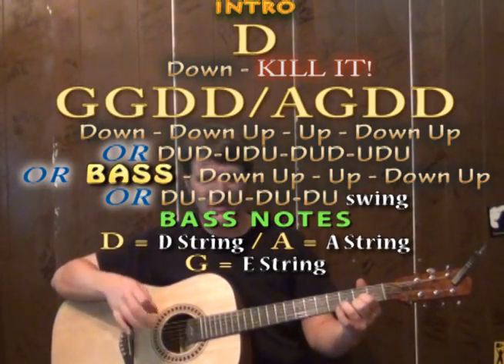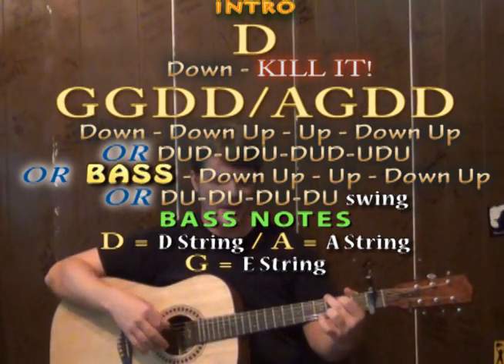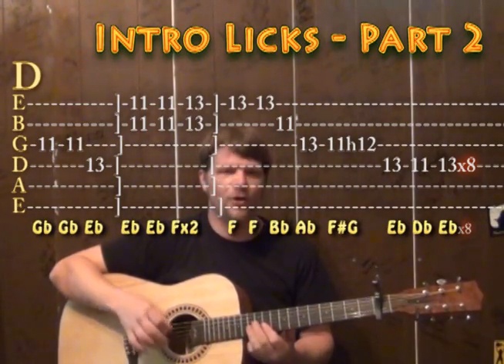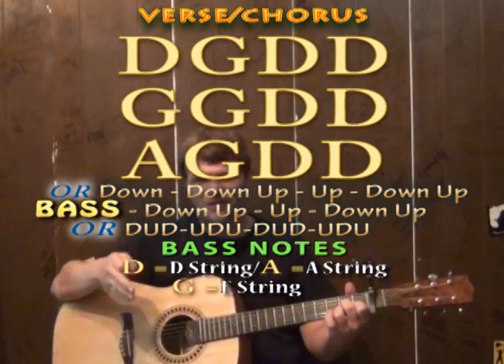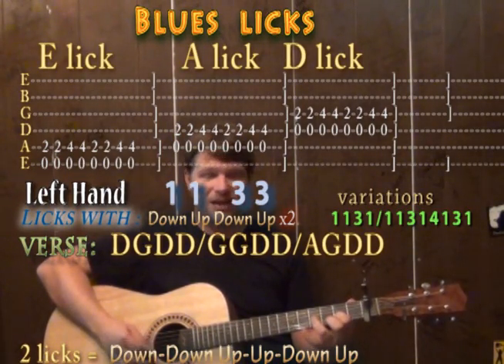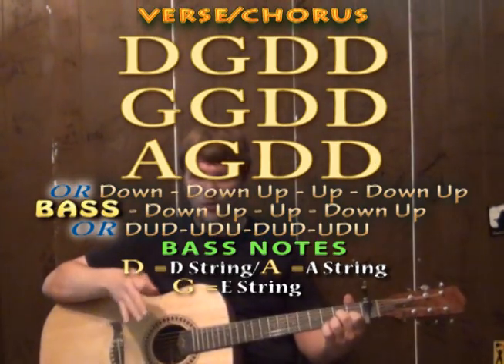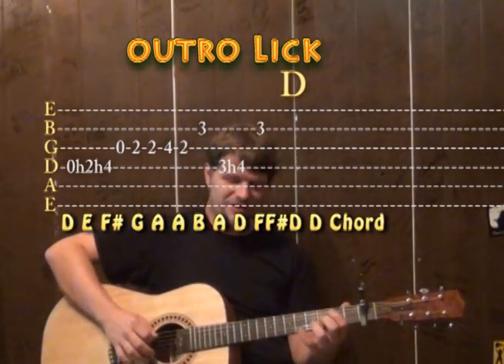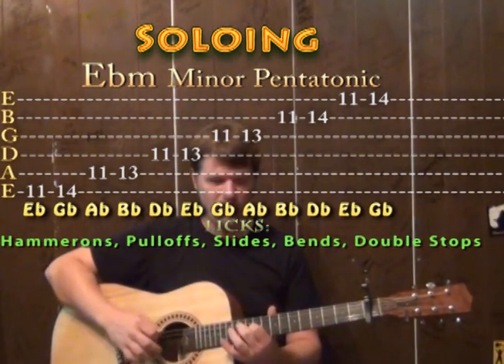Roll Over Beethoven (Chuck Berry/1956) Capo 1st Fret Easy Strum Guitar Lesson How to Play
Capo 1st Fret - recording is 15cents sharp. Super easy guitar lesson on how to strum Roll Over Beethoven by Chuck Berry with chords, strum patterns and licks to cover the song or play with the recording ;) FREE BOOK OF GUITAR EXERCISES IN PDF BEATLES GUITAR LESSONS

... NEVER CAN TELL CHART ... munsonmusiclive music lesson cover SONGBOOKS